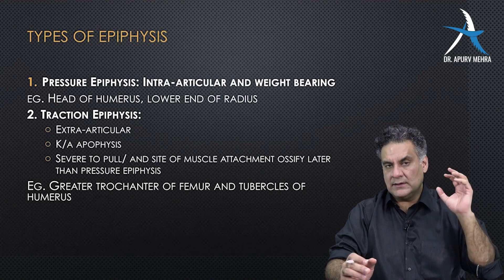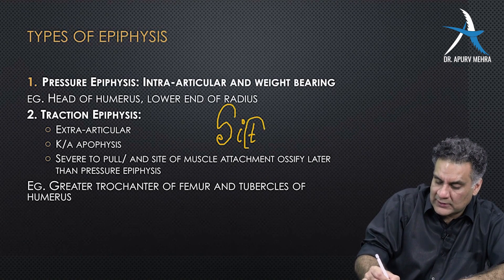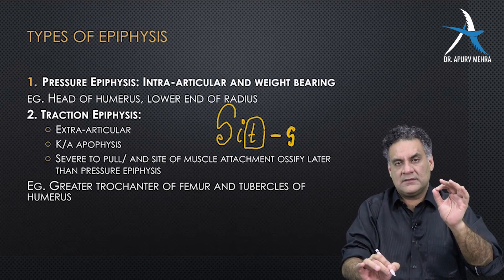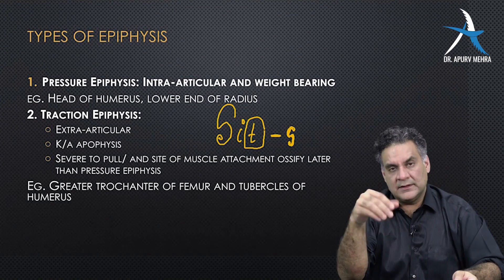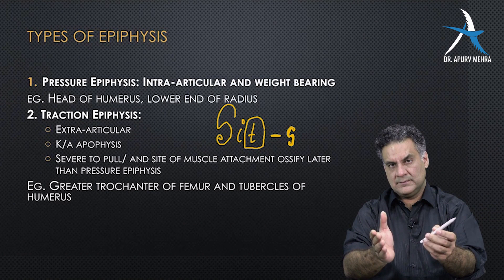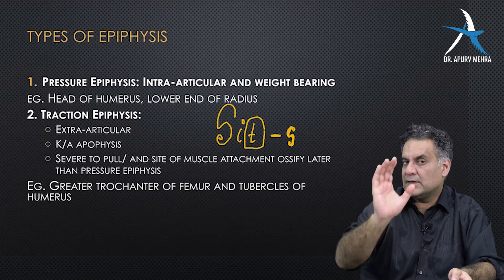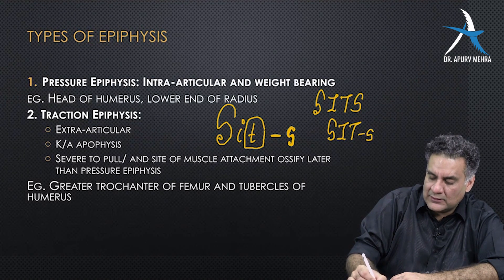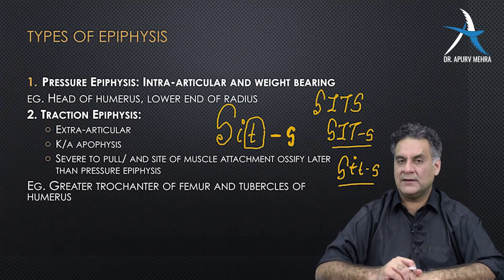Types of Epiphysis by Dr. Apurv Mehra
The most trusted source for Orthopedics.

Happy Learning!

Dr. Apurv Mehra

He is an Internationally Trained & Experienced Computer Navigation Joint Replacement & Arthroscopy Surgeon. He is an Orthopedic Consultant at Max Institute of Bone & Joint Care at Patparganj, Delhi. Dr. Apurv Mehra is the Founder & Director of Vidya Jeevan Orthopedics Centre, Delhi – India’s most Trusted Orthopedic Center as per Leading Clinicians. He has exceptional academic skills, his clear logical thoughts & approach to complex surgical issues make him a standout in Knee Arthroplasty & Ligament Reconstructions. His surgical skills & compassionate behavior help his patients to return back to routine activities & lead a normal life.

Take Care
Stay Healthy
Stay Safe 😊